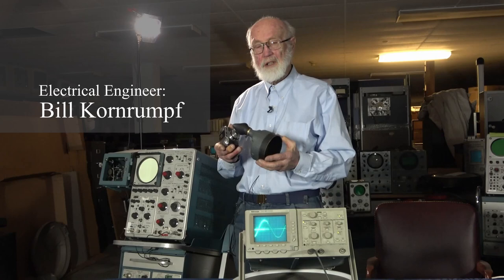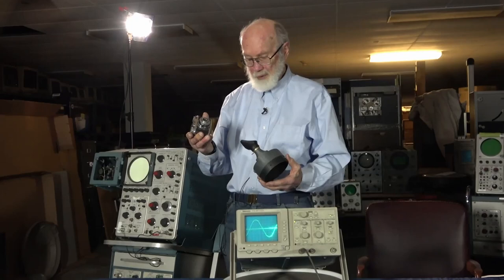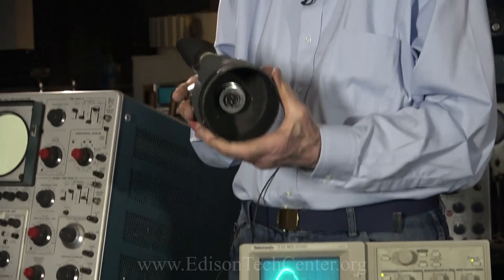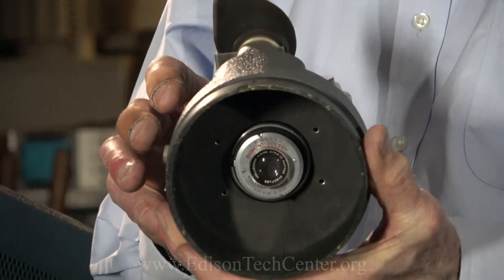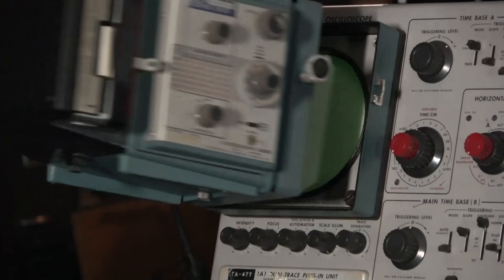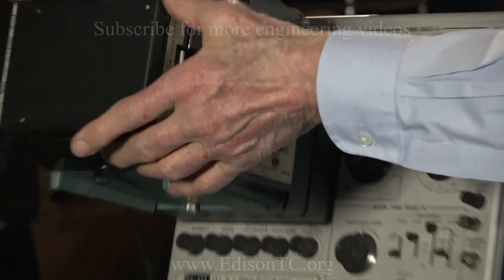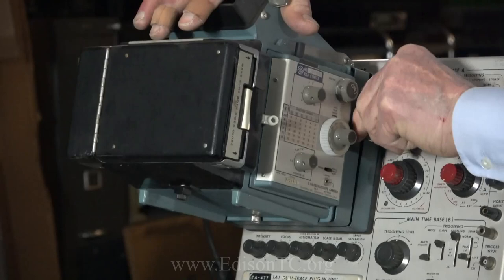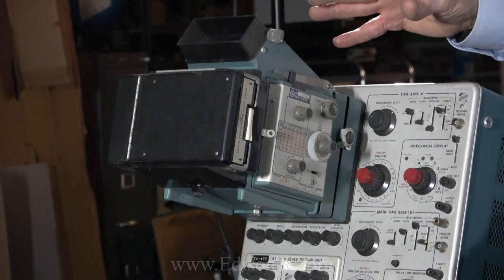Oscilloscope Cameras - Documenting Work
The only way to record measurements used to be to photograph the wave forms during testing on the oscilloscope. In the 1950s instant film allowed for instant recording of results and engineers used film every day in their work.  A film camera was mounted facing the screen. One could run more than one scan on one photo, showing multiple lines on the photo, to show and measure contrast between different tests. William P. Kornrumpf is an electrical engineer with General Electric who started using such test equipment when he started. This is module II.B.2.d, it is the 4th video on oscilloscopes and is part of Unit II of the Universe of Instrumentation program. This program shows us historic tools used by engineers to measure and document their work. The use of time measurement in combination with voltage allowed for radio and television technology to develop.